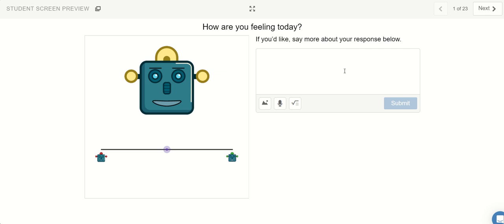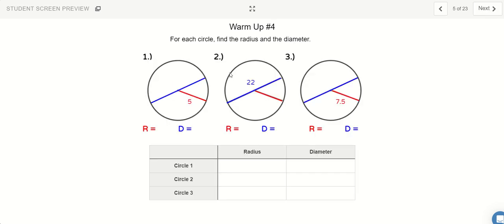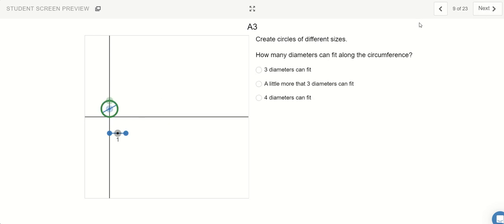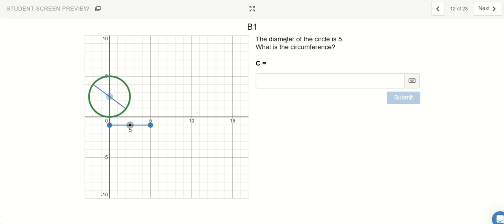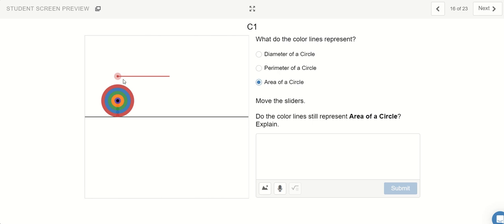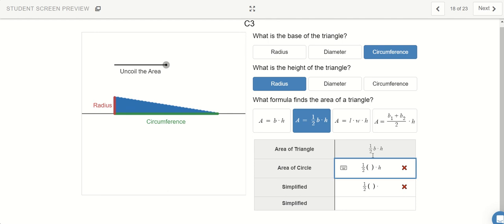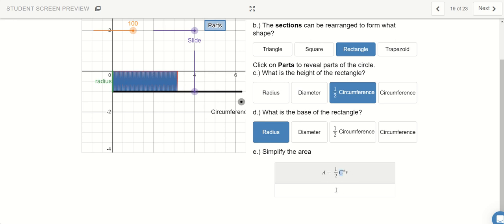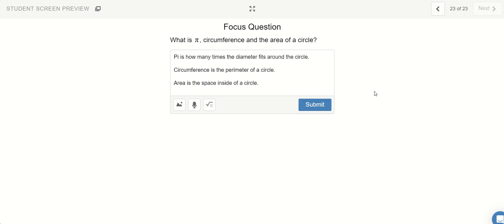Int 2 - Inv 8.4.1